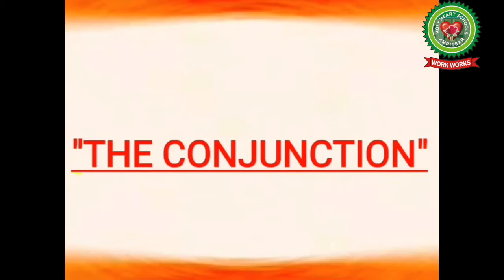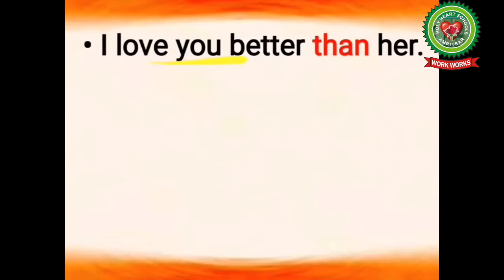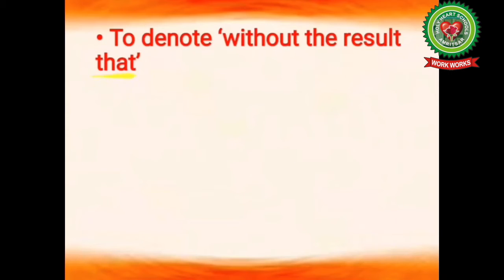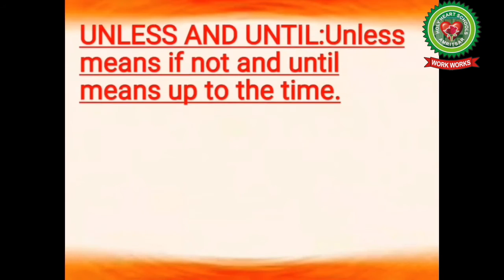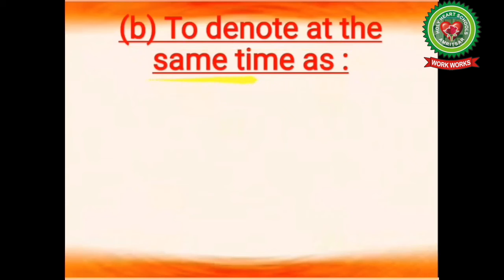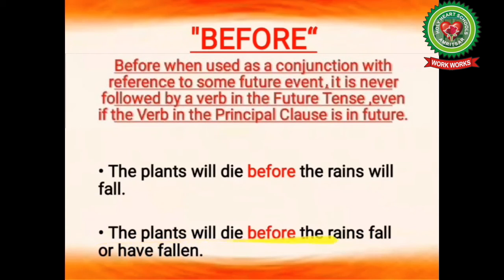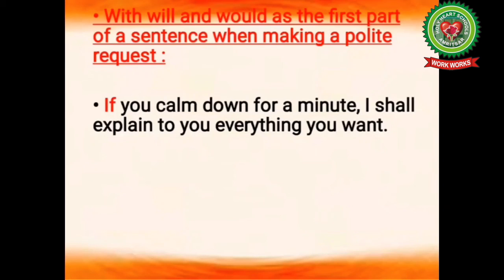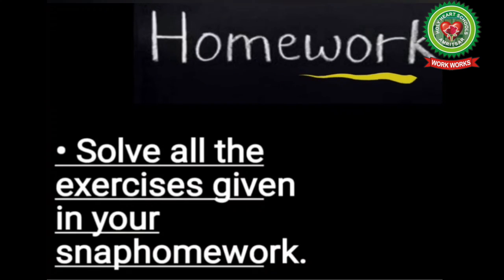The Conjuction Part 3|Class 9|English|Holy Heart Schools